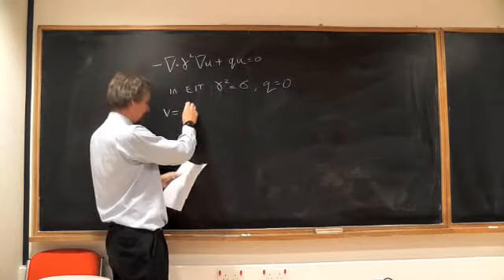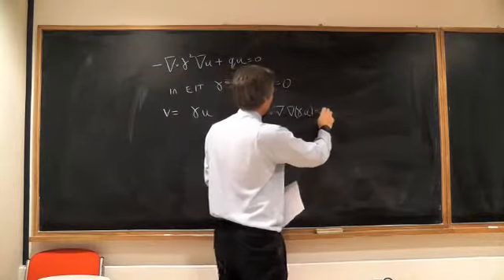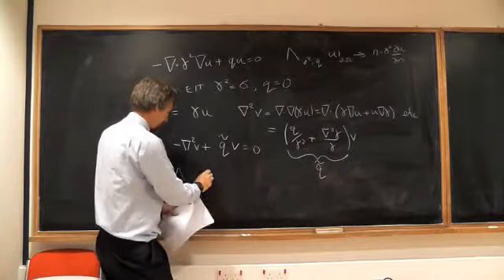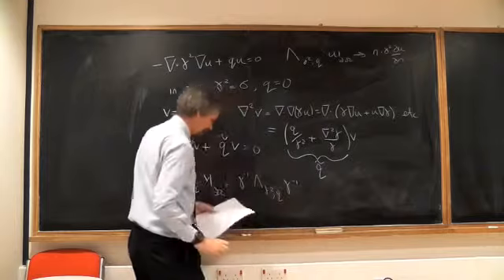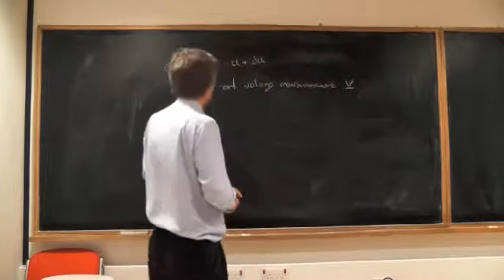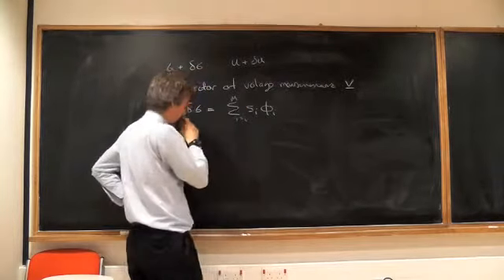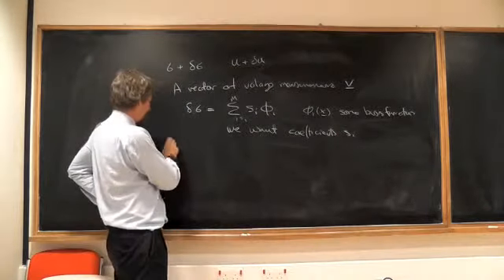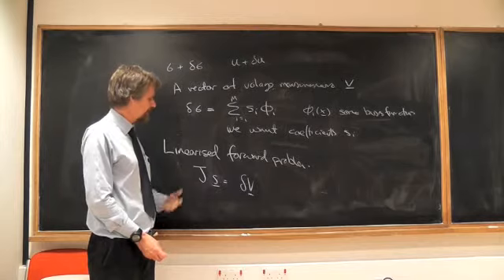EIT Course Lecture 3 1